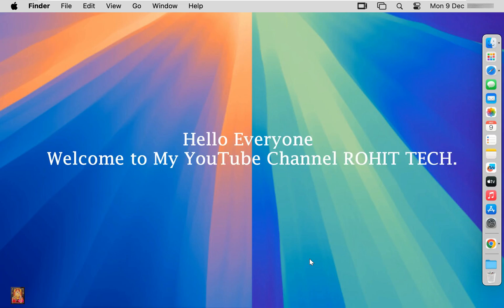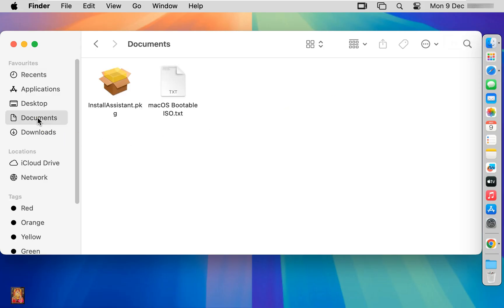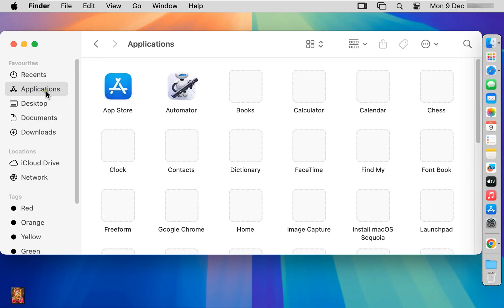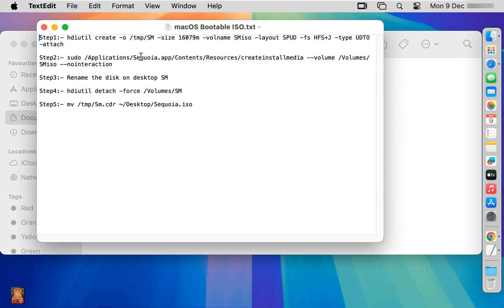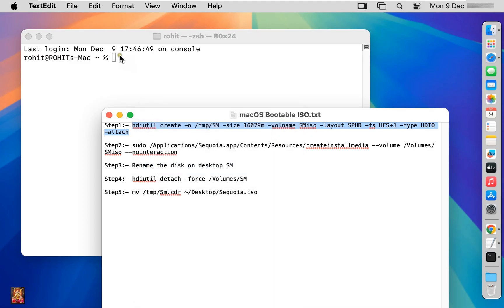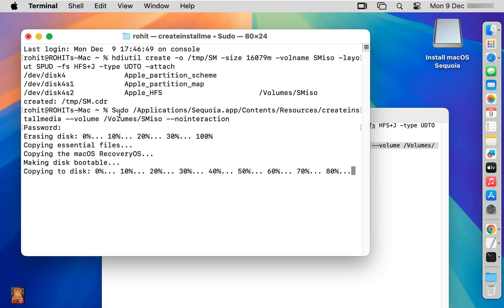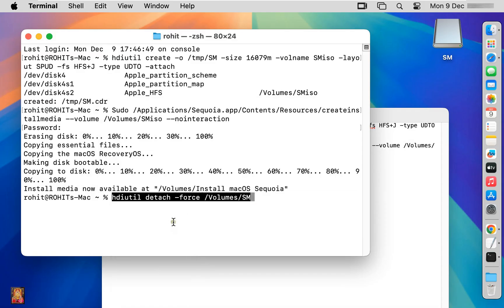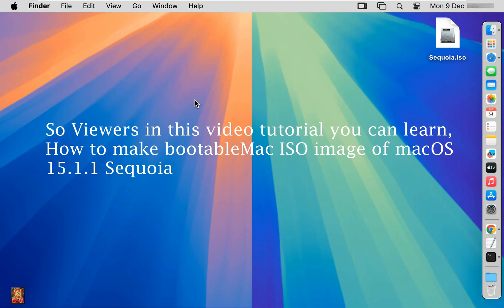How to Create an Bootable ISO Image file of macOS 15.1.1 Sequoia [Official Release]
How to Make macOS 15.1.1 ISO image file steps

Step1:- hdiutil create -o /tmp/SM -size 16079m -volname SMiso -layout SPUD -fs HFS+J -type UDTO -attach

Step2:- sudo/Applications/Sonoma.app/Contents/Resources/createinstallmedia --volume /Volumes/SMiso --nointeraction

Step3:- Rename the disk on desktop SM

Step4:- hdiutil detach -force /Volumes/SM

Step5:- mv /tmp/Sm.cdr ~/Desktop/Sonoma.iso